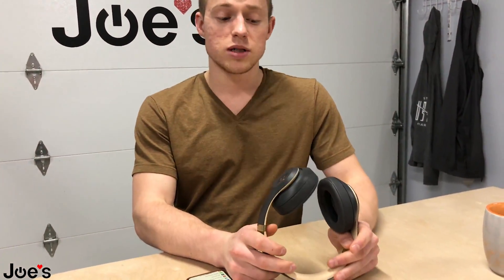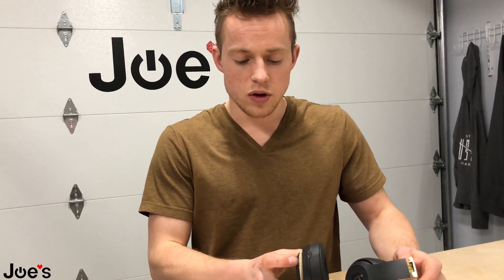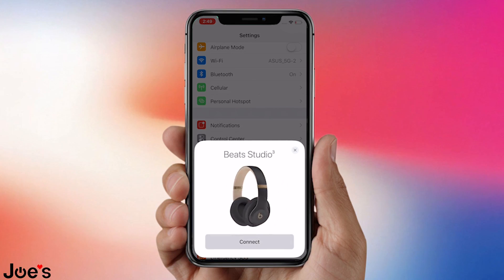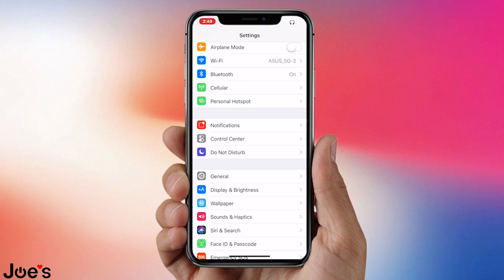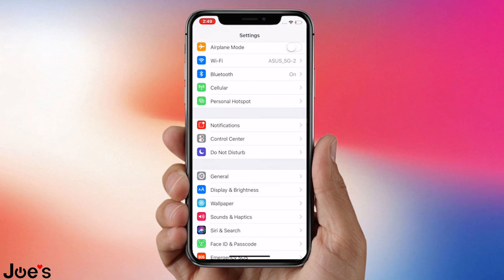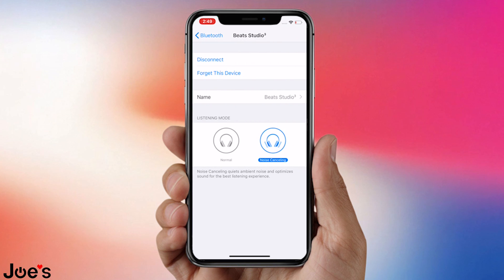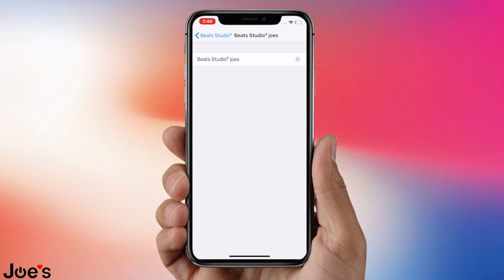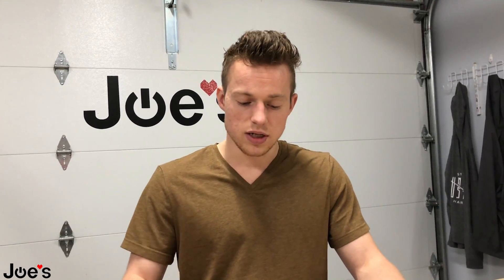Beats By Dre Change Your Name Rename Headphones Earbuds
Rename your Beats with these simple steps. Will work for all Apple made Beats.

We are here to answer any questions you may have regarding the repair of your electronics.

JoesGE.com is a premier Beats servicing center. Located in Washington State North of Seattle we service the world via mail-in repairs, offering services to repair almost any electronic device as well as selling parts to help you repair your own electronics.
Joe's believes in sending as few devices as possible to the landfill which is why we refurbish and repair electronics, saving you money, and saving our planet one pair of headphones at a time 🎧